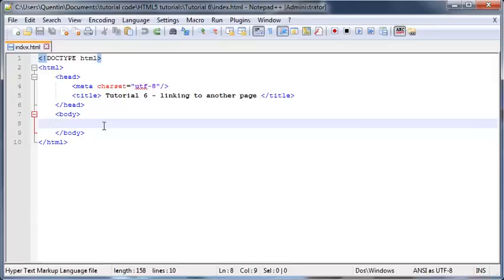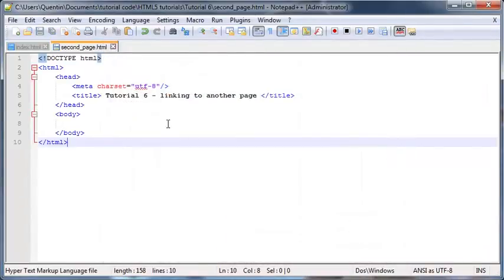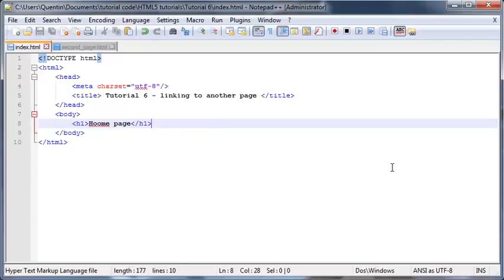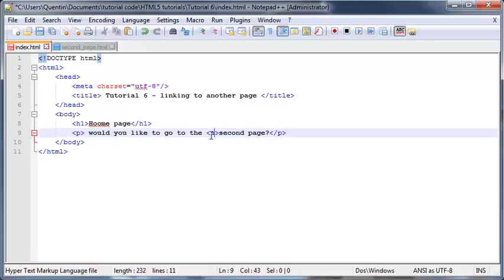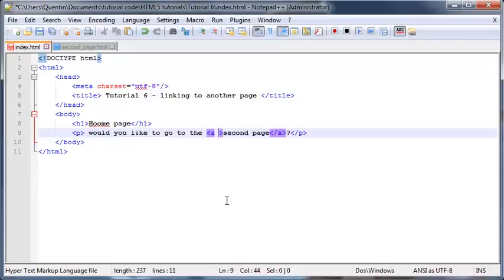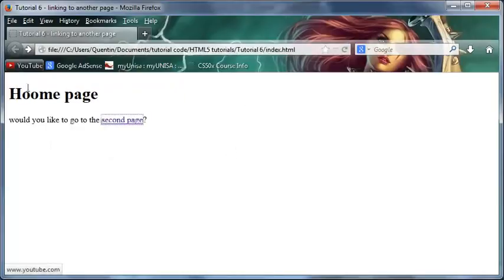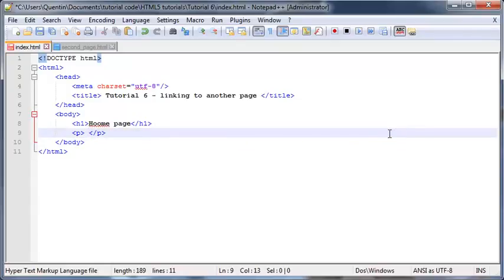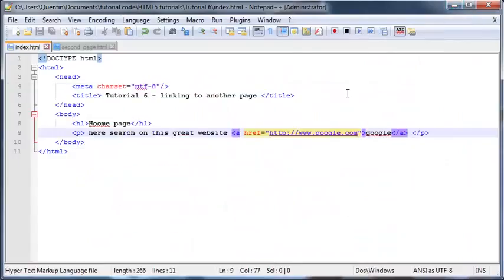HTML5 and CSS3 beginners tutorial 6 linking to another page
In this tutorial I show you guys how to link to another web page on your website as well as how to link to an external website like google